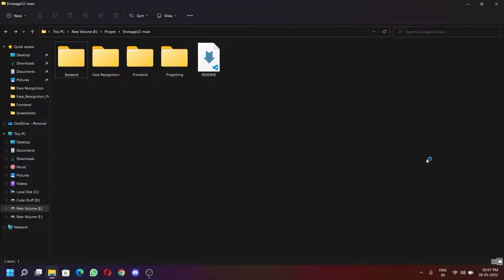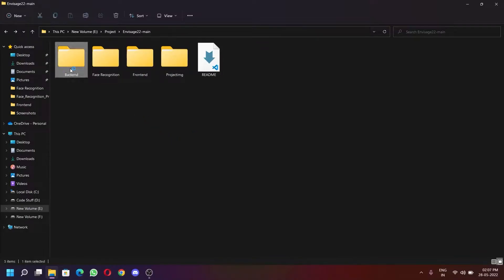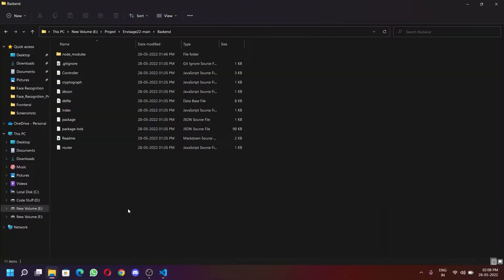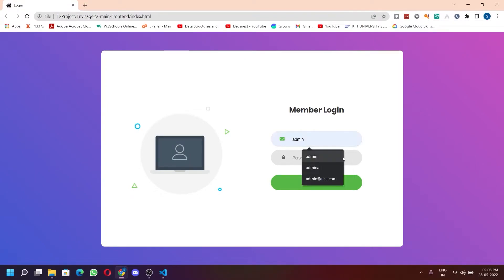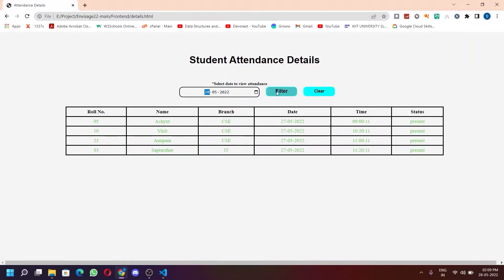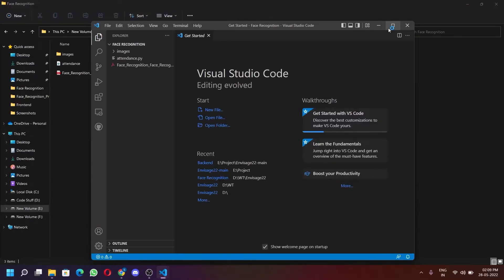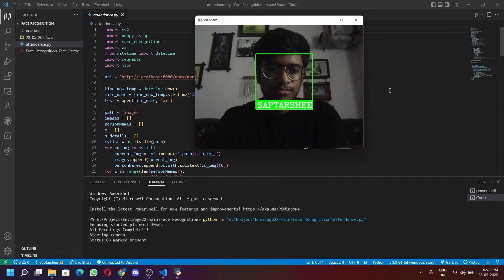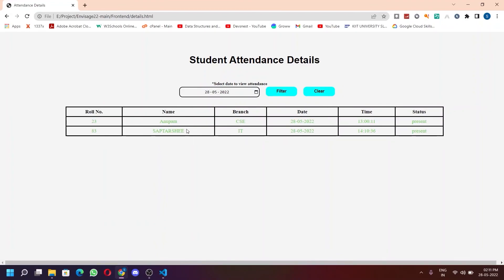Smart Attendance System Demo | Python | NodeJS | HTML | CSS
Problem statement: To create an innovative solution for attendance management which is fast and reliable.

About the project:
This system was created to provide a simple and secure method of recording attendance. The software initially
takes a picture of all of the authorised people and stores it in a database. The image is then stored by mapping it into a face coordinate structure by the system. The system recognises a registered person and records his time and attendance whenever a registered person enters the premises.

Music Credit….